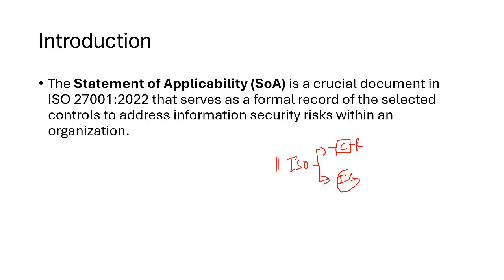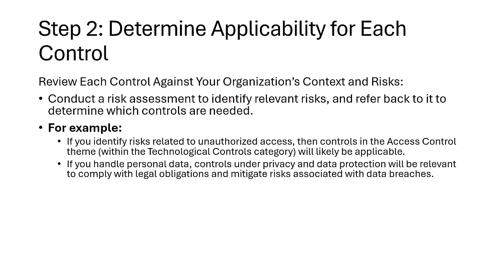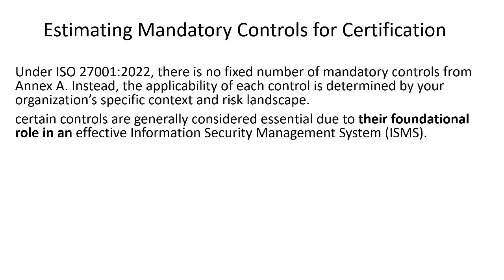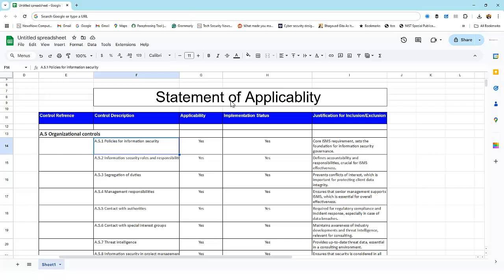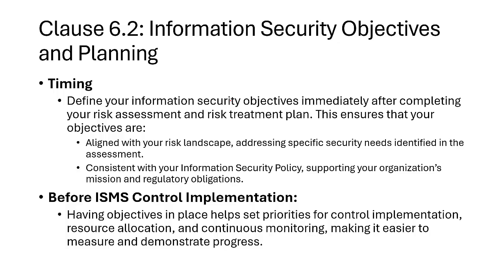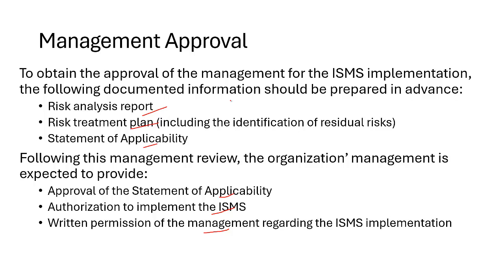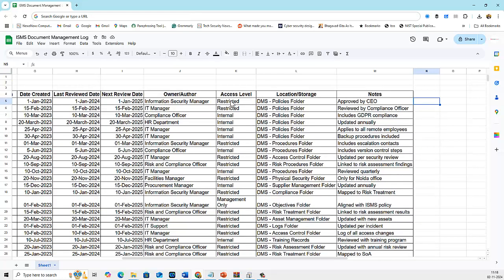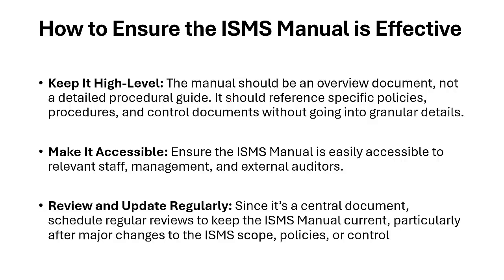How to Build an ISO 27001 SoA from Scratch – All You Need to Know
Preparing the Statement of Applicability (SoA) is a critical step in achieving ISO 27001 compliance, but it can be challenging to understand exactly what to include, exclude, and justify. In this video, we provide a step-by-step guide to help you create a comprehensive and compliant SoA that accurately reflects your organization’s approach to information security.

📋 In this video, you will learn:
What is an SoA in ISO 27001? — Understand its purpose and how it fits within your ISMS.
How to Include or Exclude Controls Learn the criteria to decide which controls to apply based on your organization’s risk assessment and business needs.
Justifying Your Choices — Discover how to document the justification for each control you include or exclude, making your SoA clear, consistent, and audit-ready.
Creating an End-to-End SoA Get tips on organizing your SoA and using templates that simplify the entire process.
Best Practices for ISO 27001 Compliance — Explore essential practices that will help you maintain a secure and compliant information security management system.

Whether you're just getting started with ISO 27001 or need help fine-tuning your existing SoA, this video provides practical insights, examples, and tips that will make the process easier and more efficient.